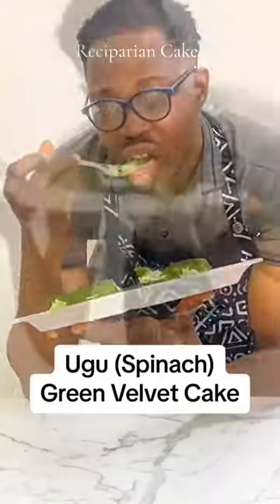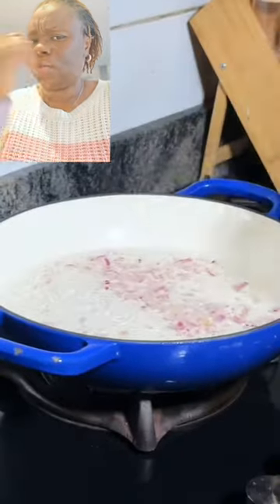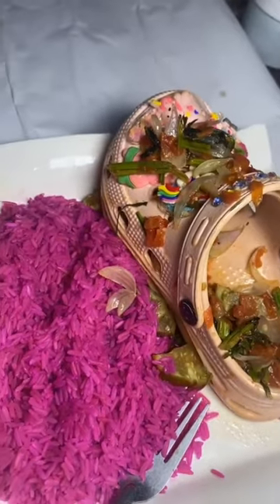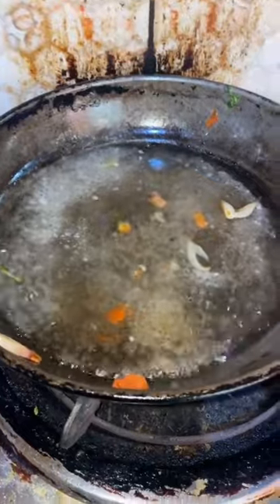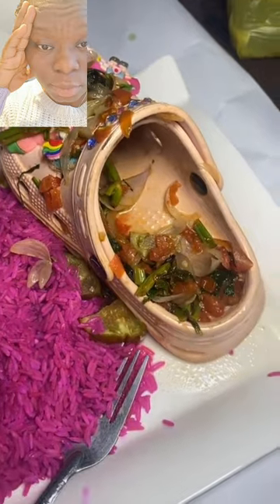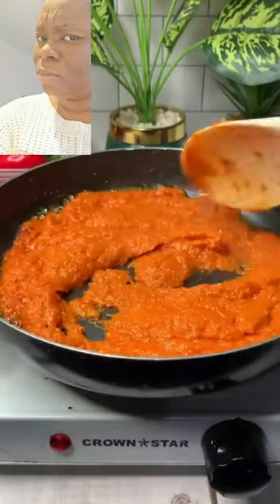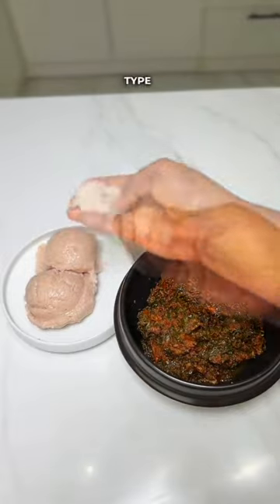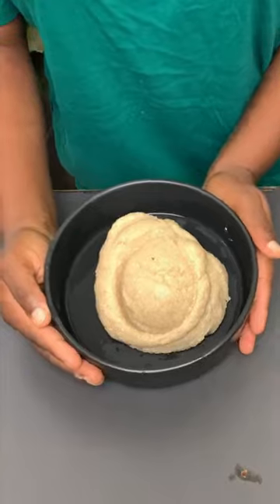Ever Eaten Crocs Sauce And Rice? 😏 Learn How To Cook It In This Video 😂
Some food cooking videos I've been seeing online have fascinated me so much that I decided to compile some of them for you too.
I hope you find them fascinating or should I say intriguing as I did. H😂😂